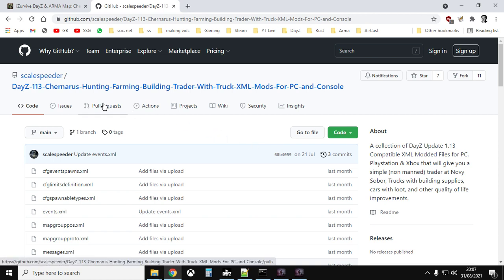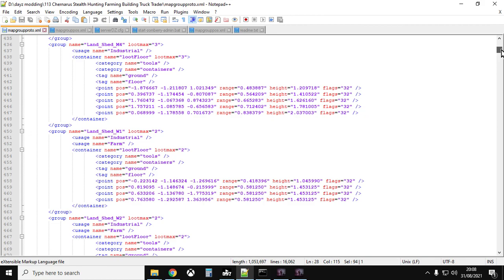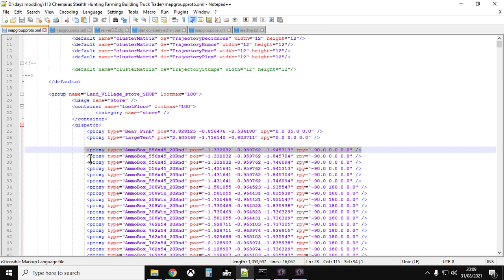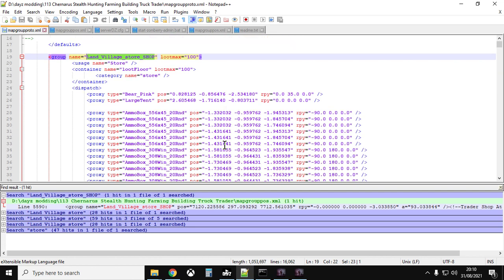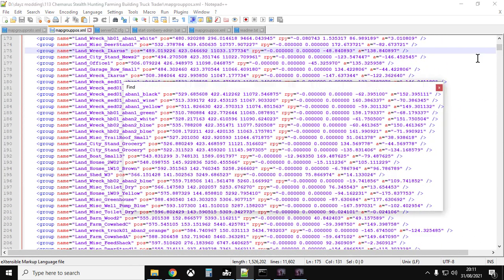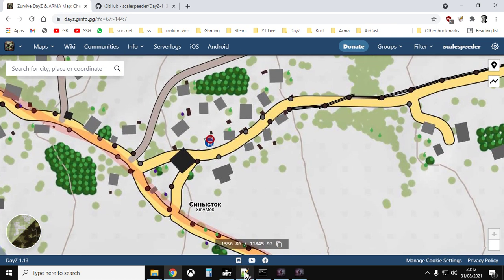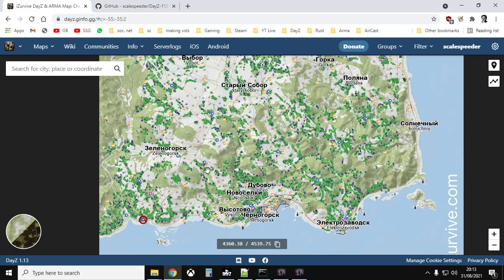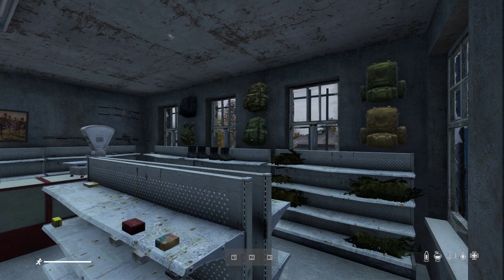How To Add More Or Move The Trader Shop, DayZ XML Mods For Private Community Servers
In this video I show you how to move the location of, or add more of, Don & Justins excellent Trader shop.
Thanks, Rob.